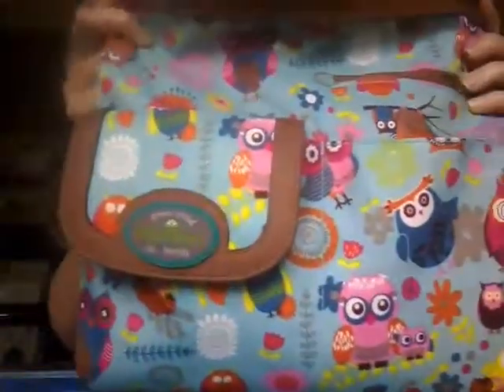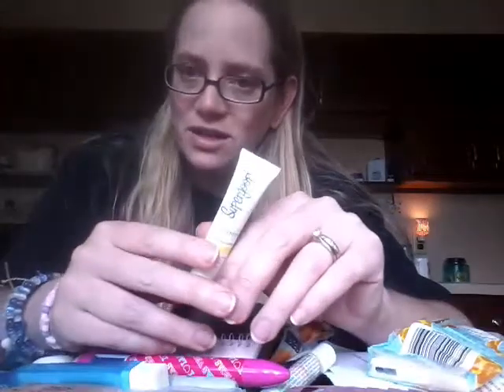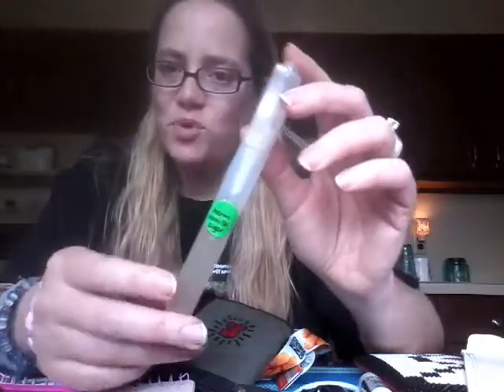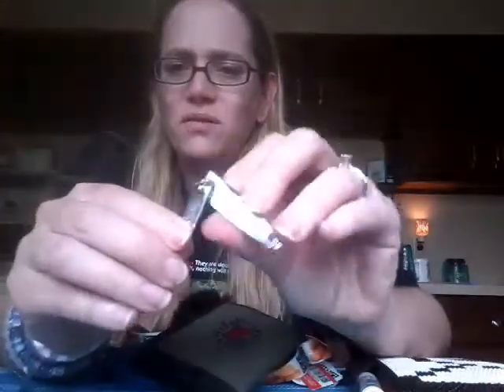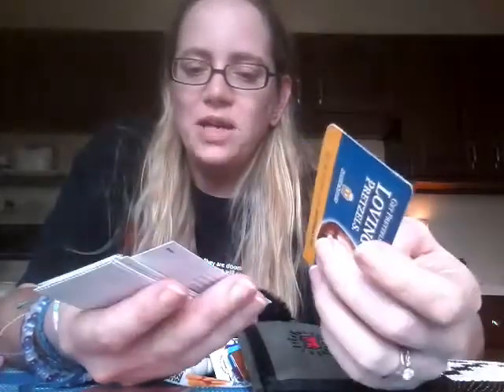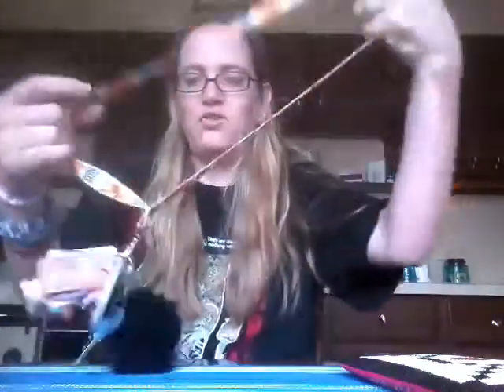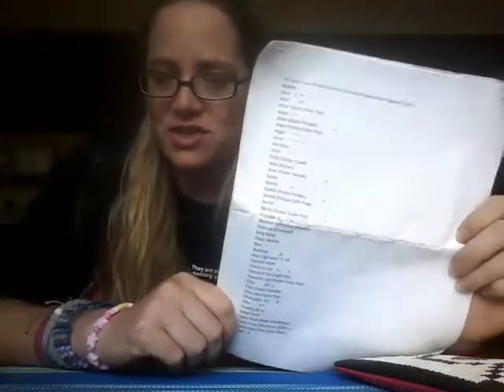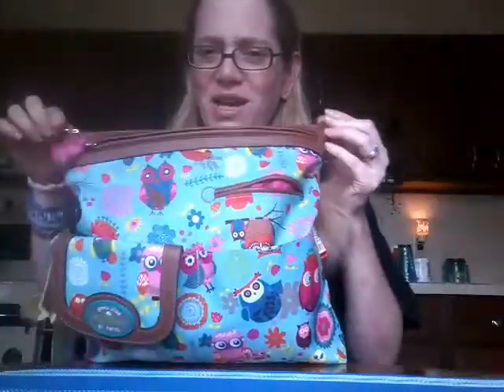What's in My Bag - Lily Bloom Edition